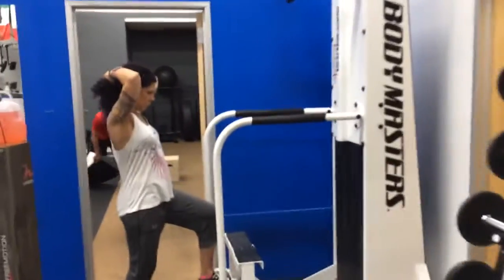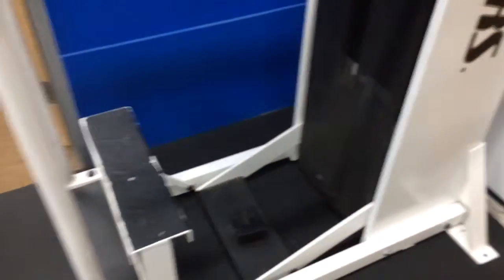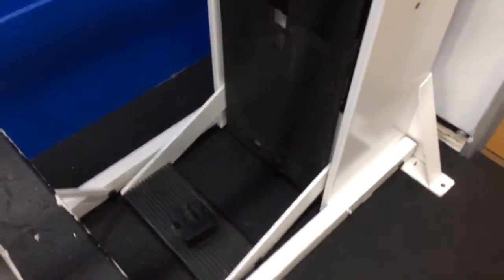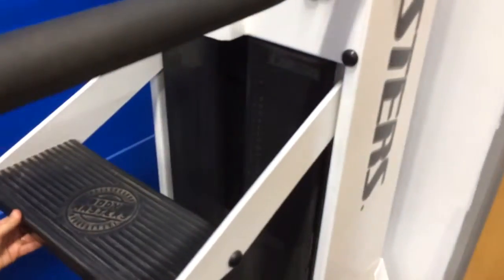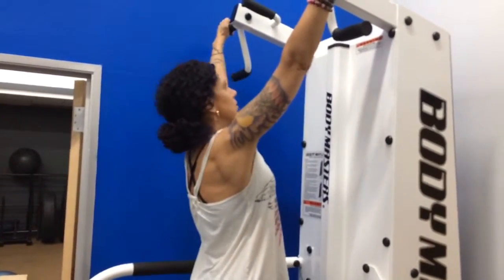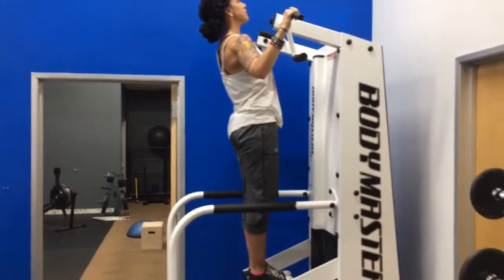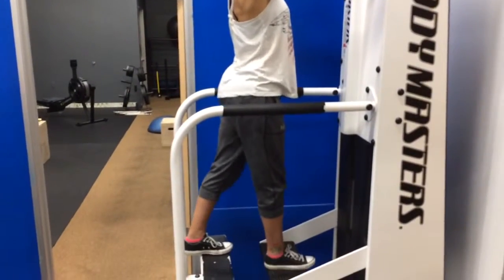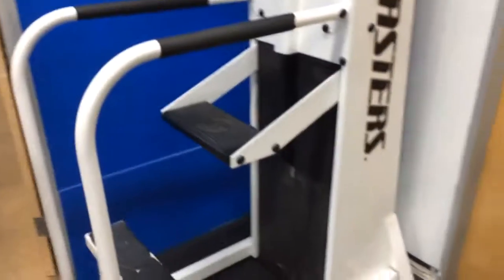Assisted Pull-up Machine Tutorial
The assisted pull-up machine is not just for people who cannot do a body weight pull-up.  Performing pull-ups with sub body weight resistance allows you to focus on training your back muscles and keeps stress and pain out of your shoulders.  Here's the basics on how to set it up safely.

This is a short demo video featuring trainers and equipment at XP FITNESS a 24hr gym in Hilton Head SC.

Visit us here:
XP FITNESS
2 Marshland Rd
Hilton Head SC 29926
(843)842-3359